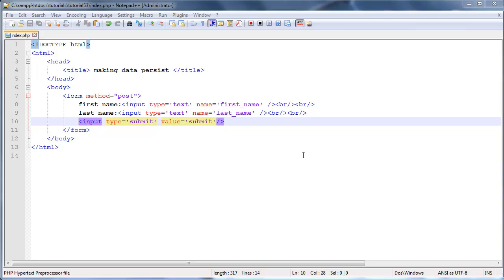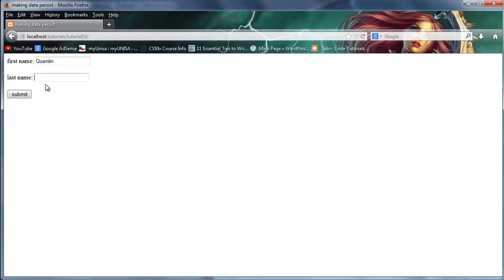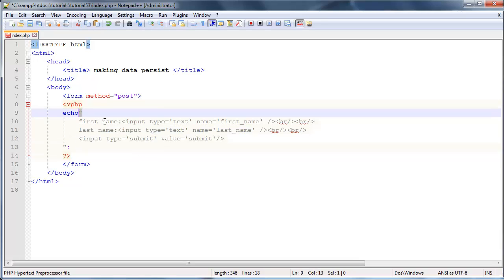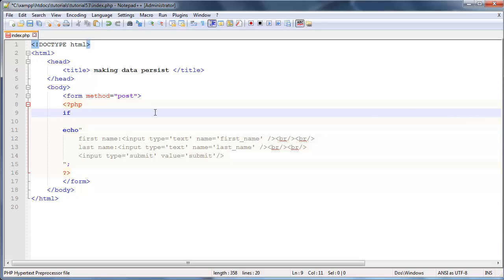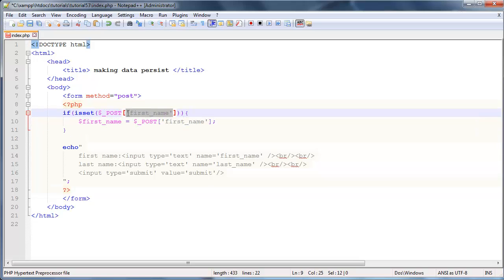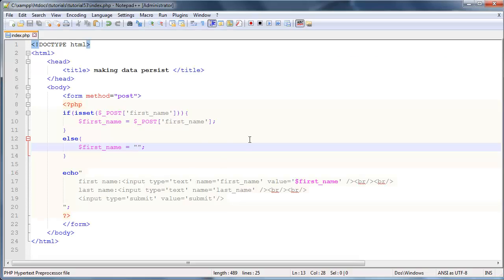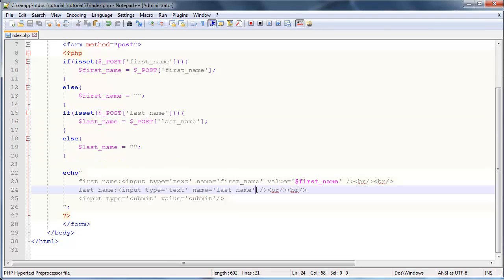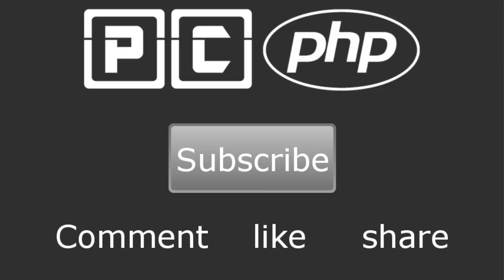PHP beginners tutorial 53 - making data persist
In this tutorial I show you how to make form data persist.